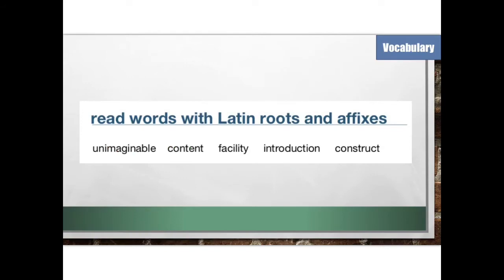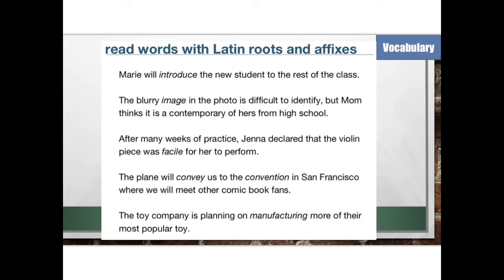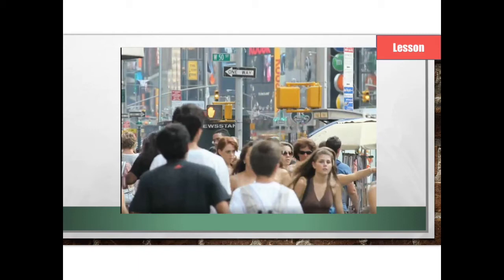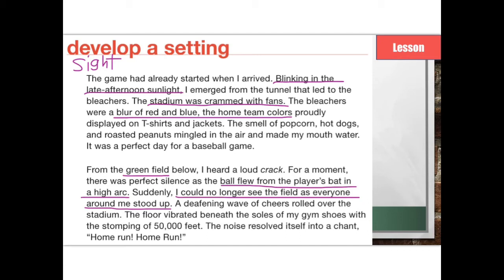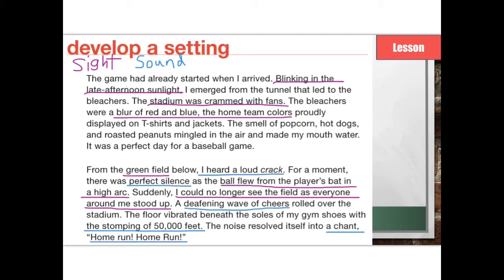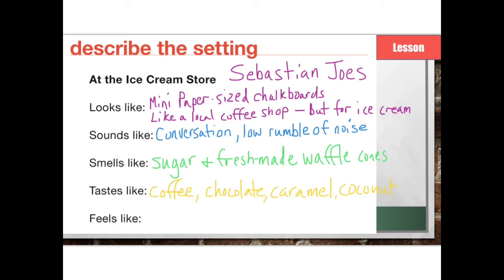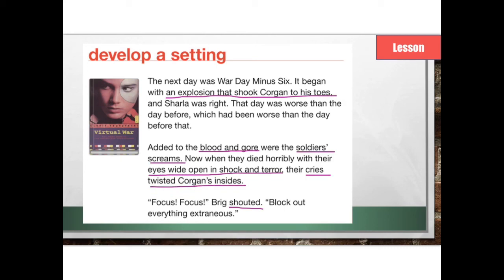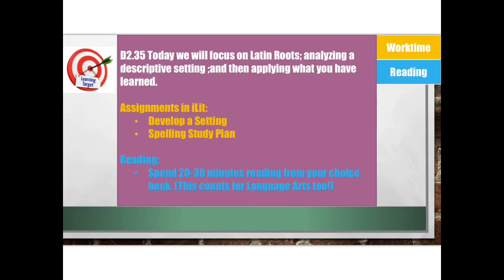iLit D Unit 2 Lesson 35